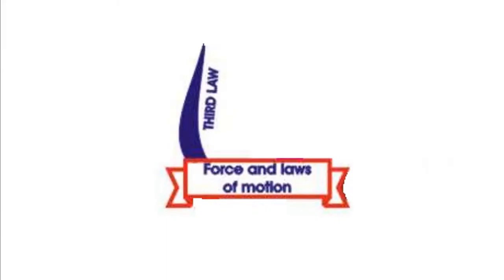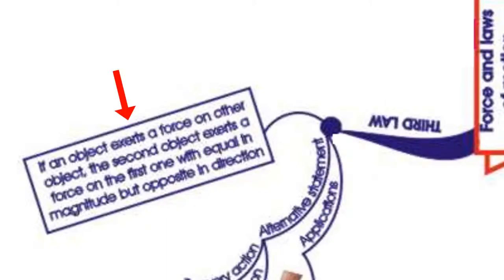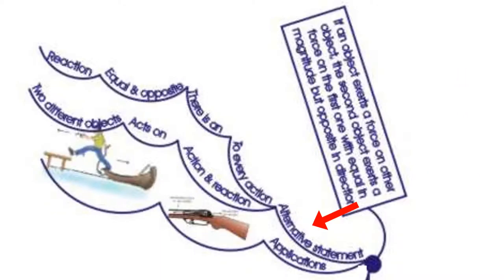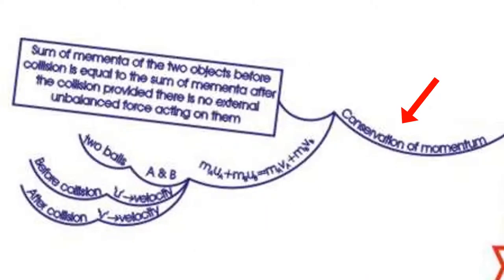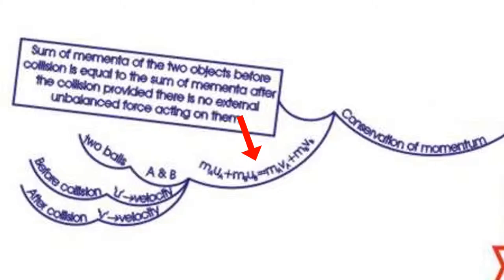CBSE: Force and Laws of Motion for class 9 (branch 4)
CBSE: Force and Laws of Motion for class 9